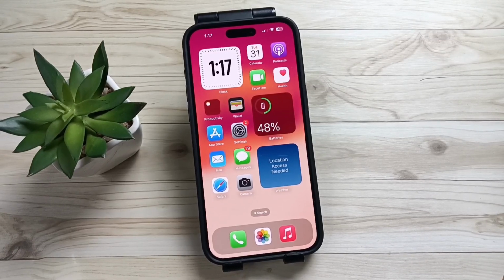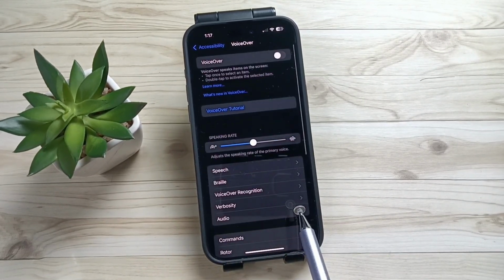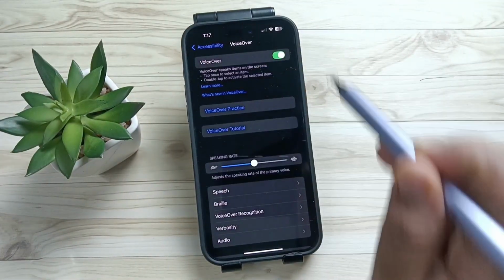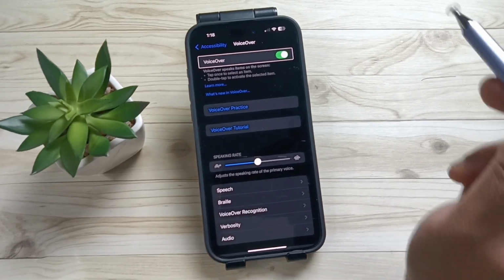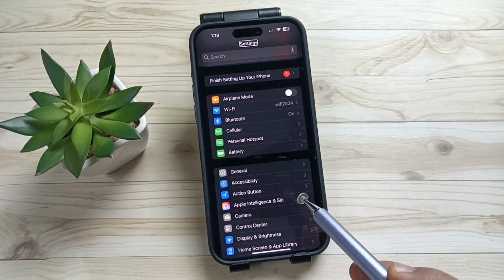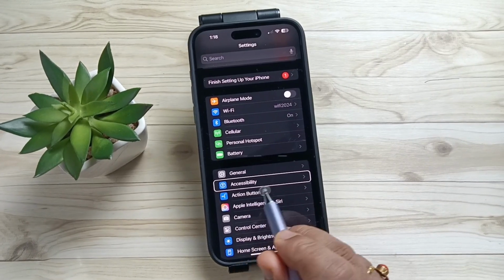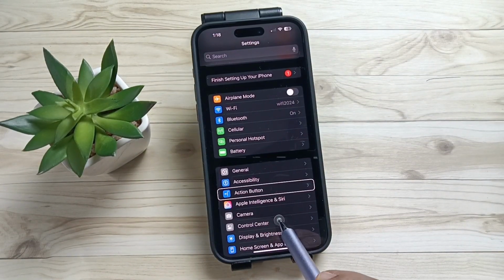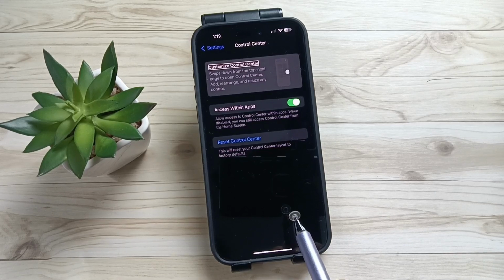iPhone 16 & 16 Pro Max : How to Enable VoiceOver on iPhone 16 & iPhone 16 Pro Max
In this video, we’ll show you how to enable VoiceOver on your iPhone 16 and iPhone 16 Pro Max. VoiceOver is a powerful accessibility feature that reads aloud text on the screen, making your iPhone easier to use for individuals with visual impairments. Follow these simple steps to activate VoiceOver and customize its settings for an enhanced experience on the latest iPhone models. Perfect for improving accessibility and user experience.